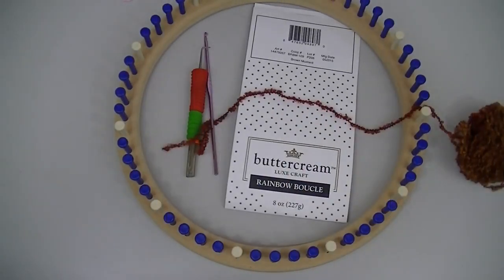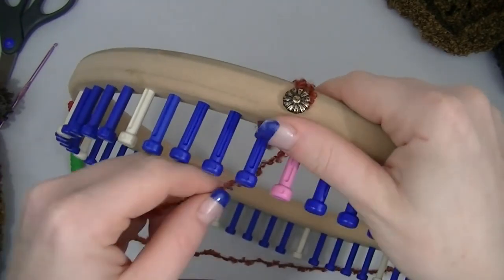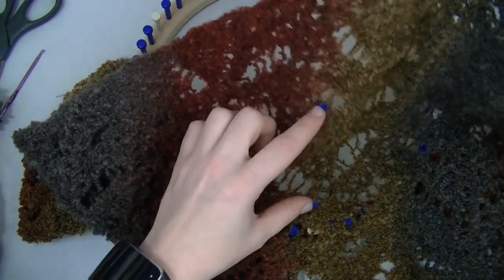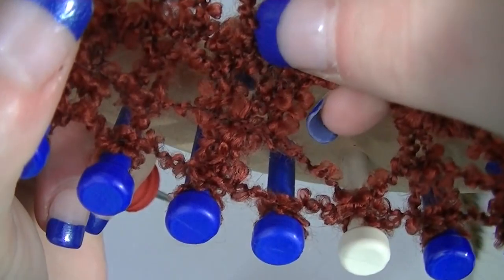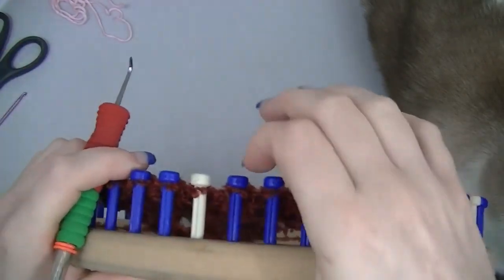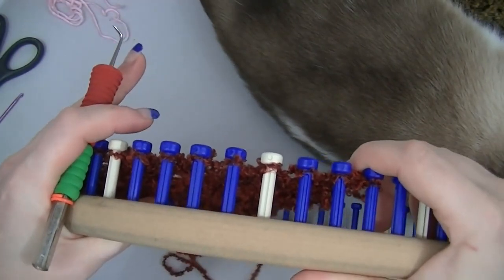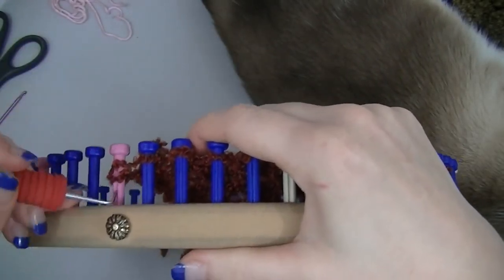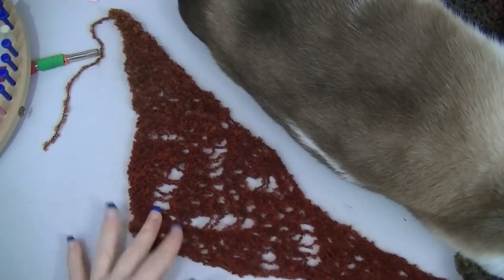Loom Knit Dragonfly Lace Shawl Beginning to End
-amazing features to make sure you are getting the most out of your videos.